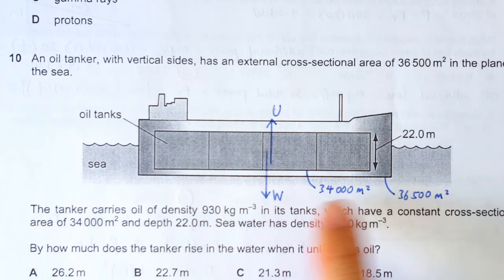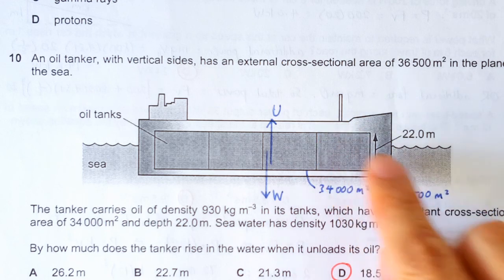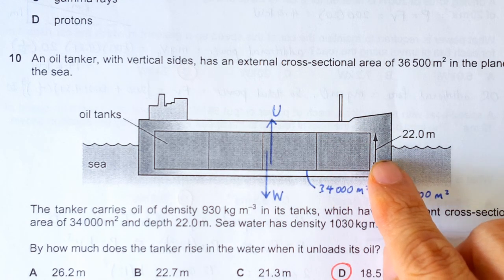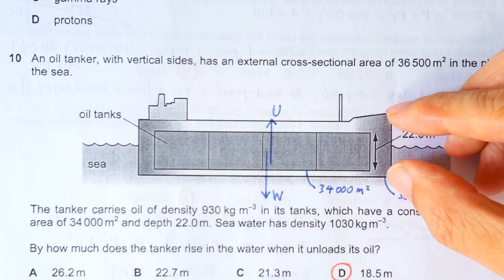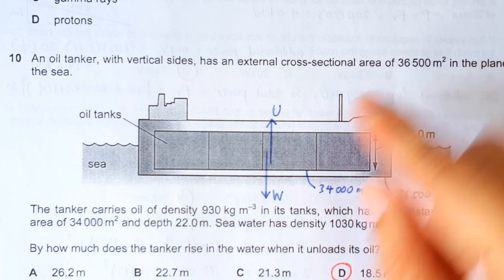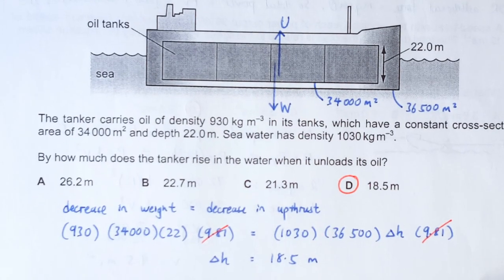2009 P1 Q10